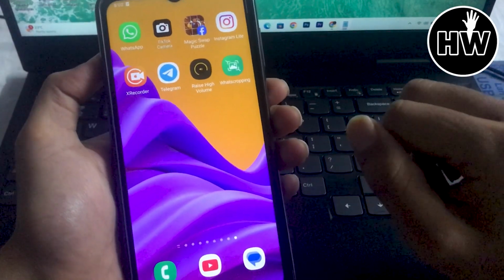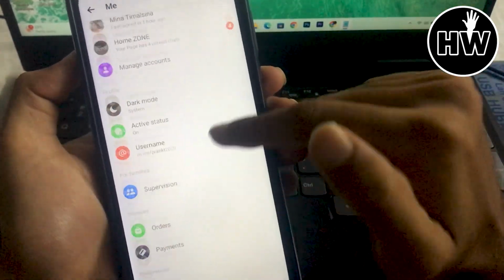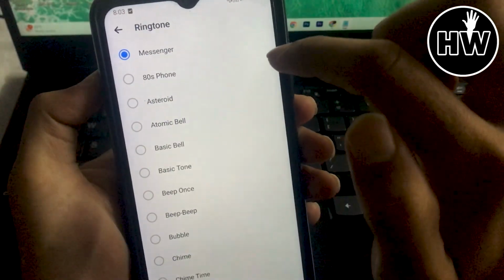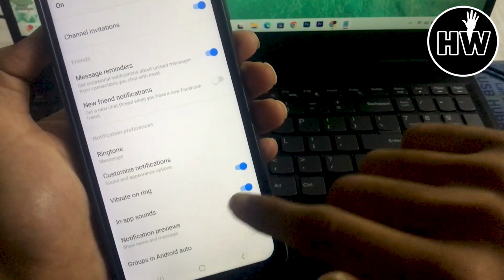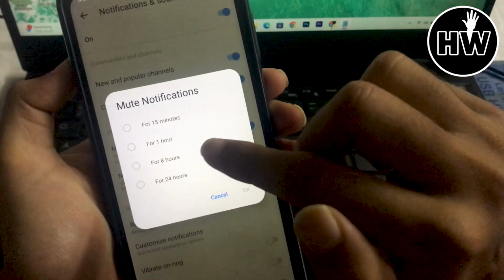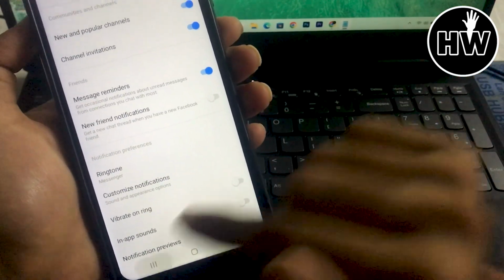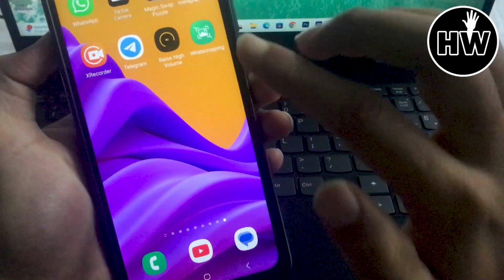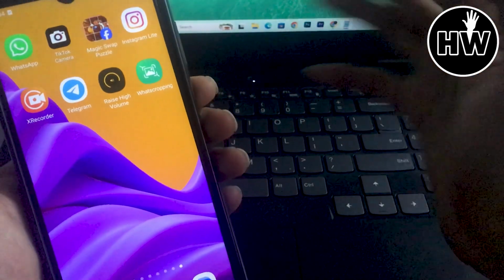how to turn off video call on facebook messenger | how to stop video call in messenger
Hello world,
Learn here how you can turn off or stop video call in messenger with easy steps.